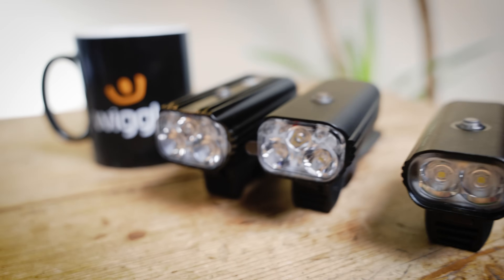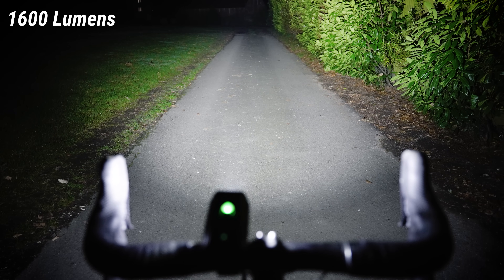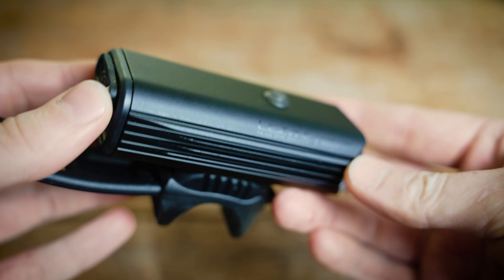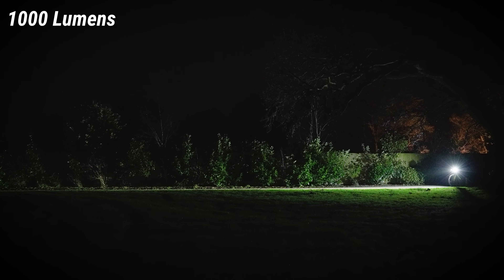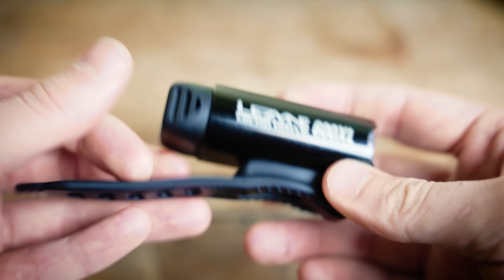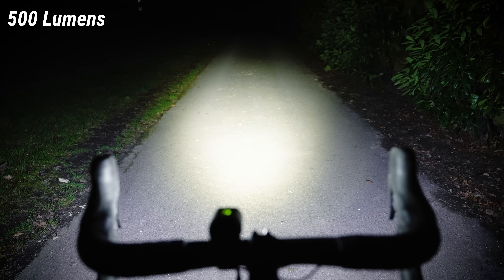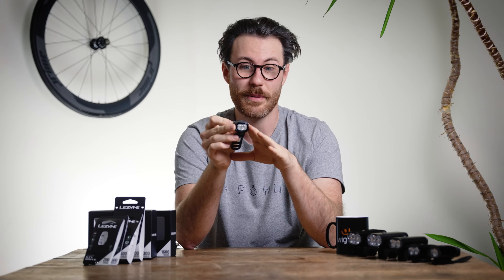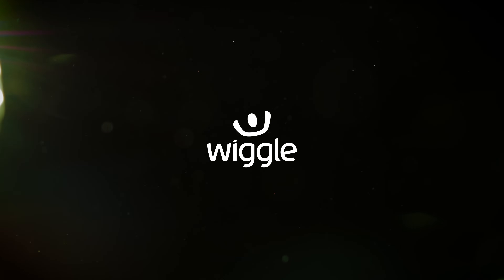How do bike light lumens look in real life? // Lezyne range 2022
Bike lights are important when riding in the dark and It's a hard task imagining how bright a light is from the Lumen rating on the box. Today we test how they actually look out on the road to give you a good idea of what you need.

We've used a range from Lezyne as they maintain an accurate Lumen output to keep the the test realistic.

Any questions drop them in the comments below and we'll be sure to answer them!

0:00 Intro
0:38 The test
1:51 1600 Lumens
3:41 1300 Lumens
4:41 1000 Lumens
5:30 800 Lumens
6:38 600 Lumens
7:50 500 Lumens
8:07 400 Lumens
8:27 200 Lumens
8:43 100 Lumens
8:52 70 Lumens
9:18 15 Lumens
9:31 Light ranges